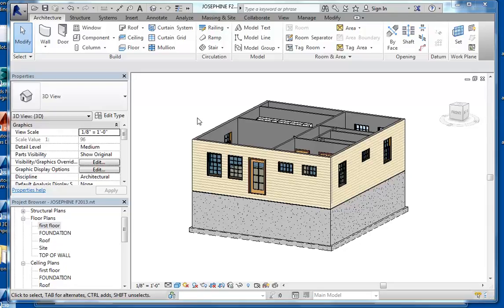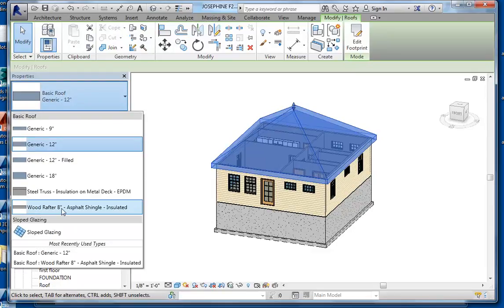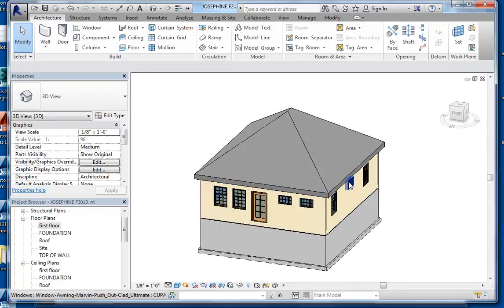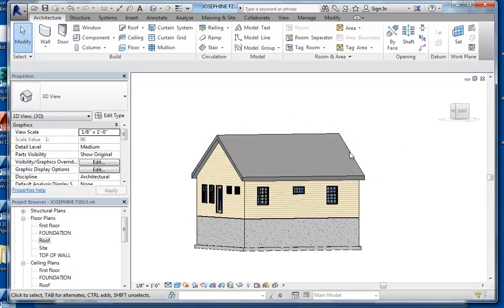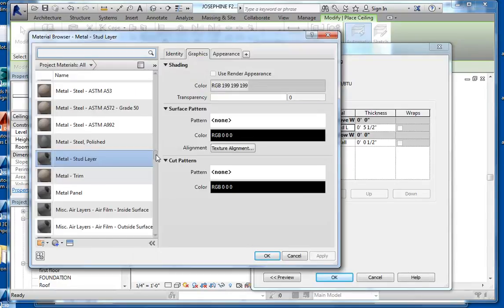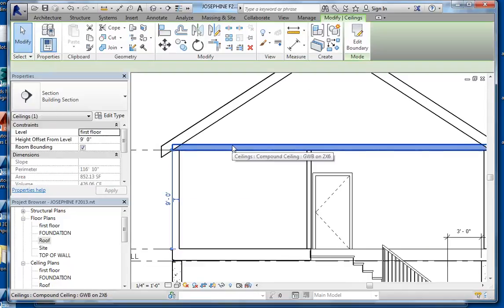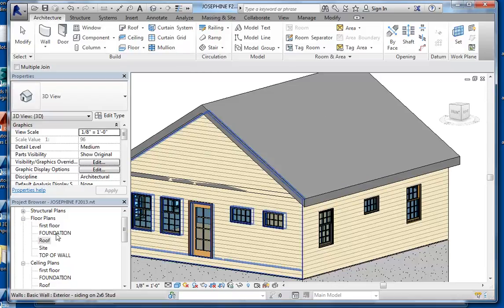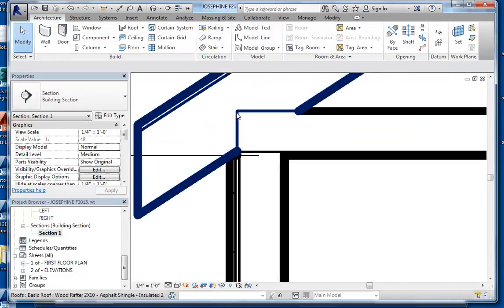04 FINAL PROJECT CEILING AND ROOF